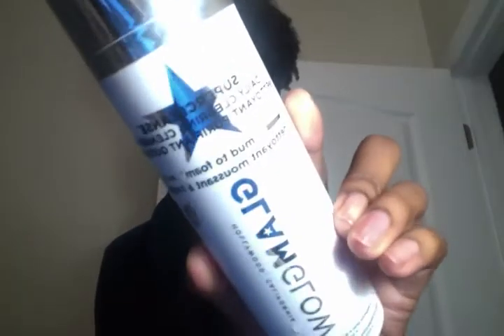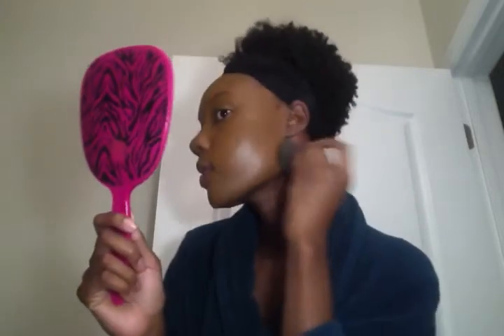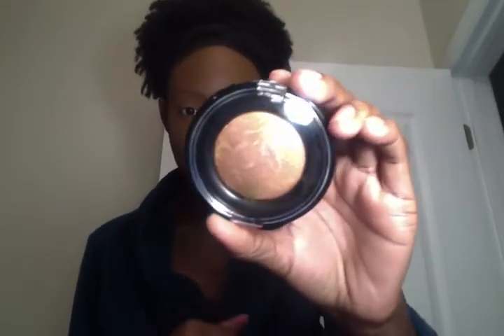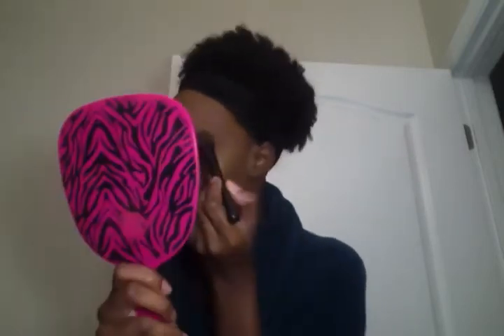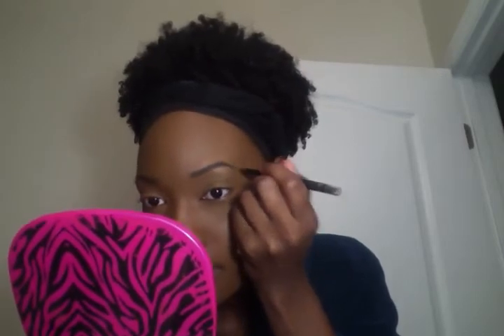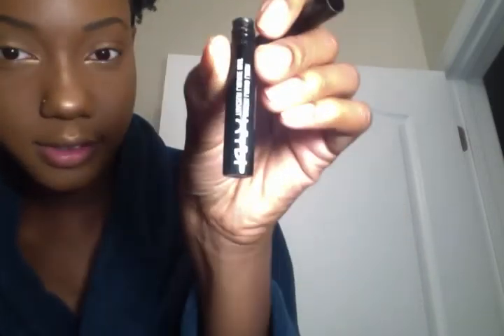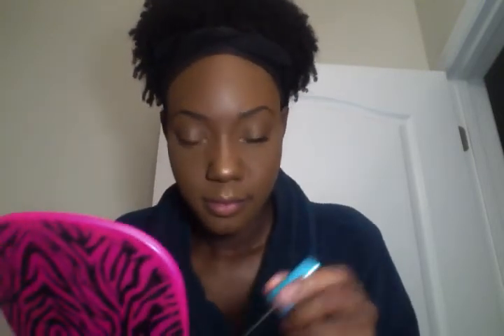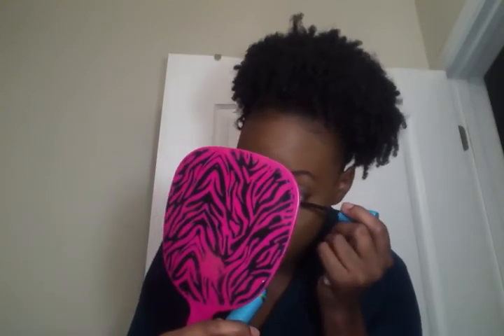GRWM | School Teacher Slay for Everyday! *WOC/Darkskin DRUGSTORE*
Here is my Work Makeup Routine! I use 99.9% DRUGSTORE products to achieve this look! I am a full time music teacher that needs her face beat from 5:30am-5:30pm, so this is long-lasting, affordable makeup for all my working women!

About Me!
I'm Cherise, a 24 year old Elementary School Music Teacher! I'm an Army Brat! Hawaii is where I call home. But I was born in Deutschland! I'm very serious about my faith and my walk with Christ. Working everyday to make sure that is the focus of my life! I also model! I'm 5'9". A proud Alumna of Winthrop University in Rock Hill, SC! & Proud member of Sigma Alpha Iota International Music Fraternity!